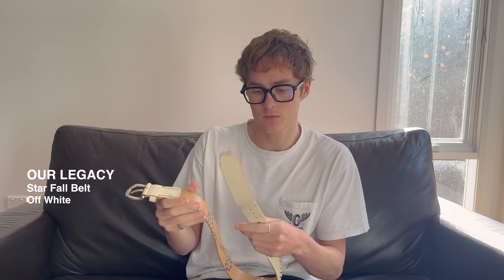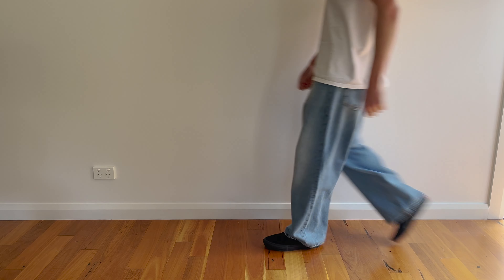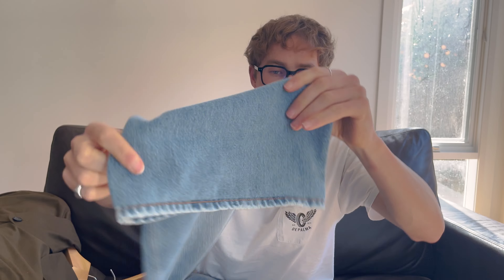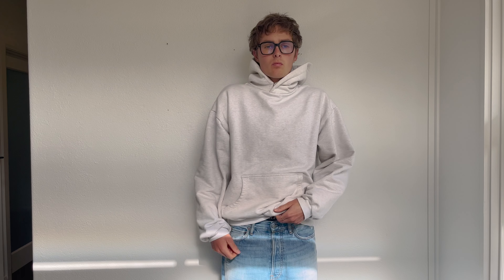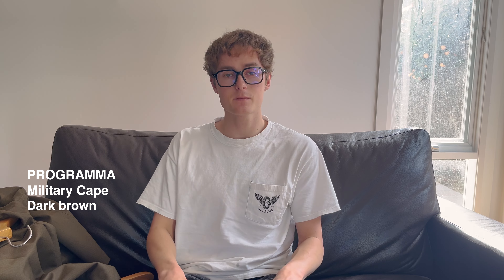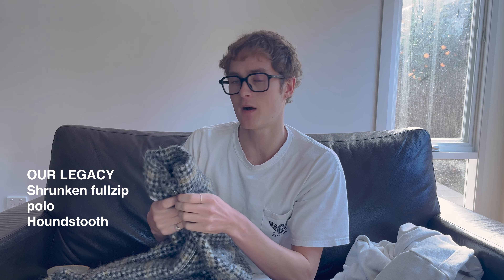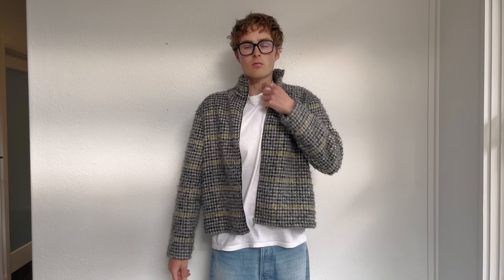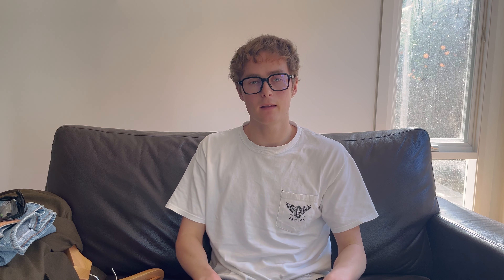recent pickups (Acne Studios, Programma, Our legacy, Celine)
Welcome back to a recent pickups video!! Everything I have bought since feb this year.

0:00 Intro

0:26
OUR LEGACY Off-White Star Fall Belt
Handcrafted cracked leather belt in off-white.

01:30 ACNE STUDIOS LOOSE FIT JEANS - 1981M
Light blue

03:00 DANIEL SIMMONS BOX FIT FLEECEBACK HOODIE - ASH GREY

04:17 PROGRAMMA Dark Brown Military Cape

05:00 OUR LEGACY SHRUNKEN FULLZIP POLO
Prenzlauer Houndstooth

06:28 CELINE THIN 2 DOT SQUARE GLASSES

07:05 OAKLEY custom Radar EV

07:40 Outro